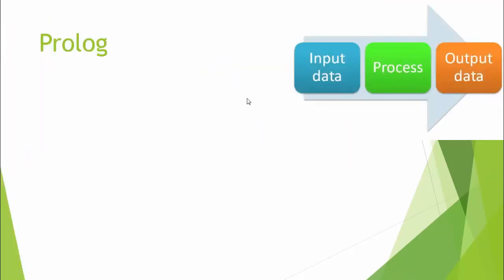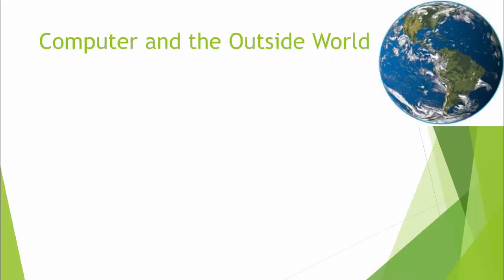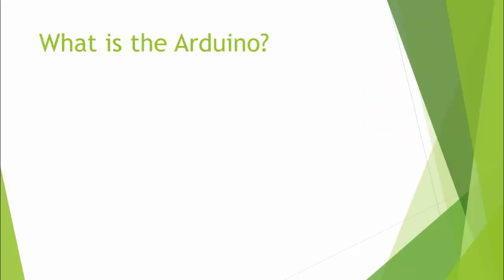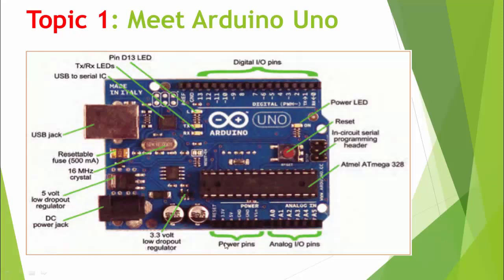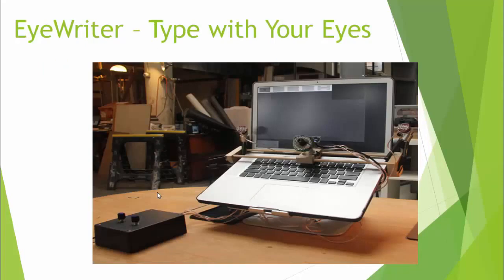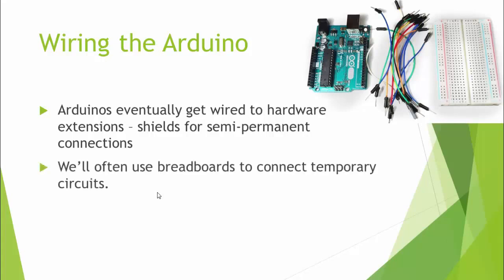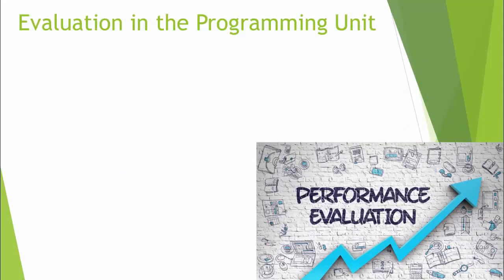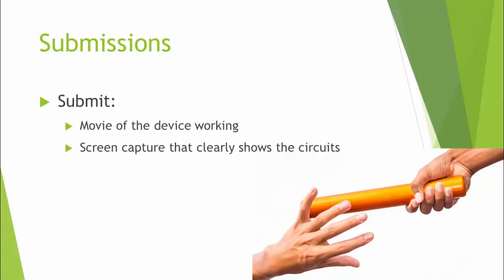Arduino 1 - Introduction (online version)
This video introduces Arduino as a project platform, then talks about using TinkerCAD to simulate hardware for development of code.   TEJ2O